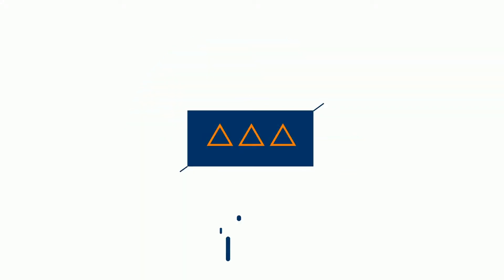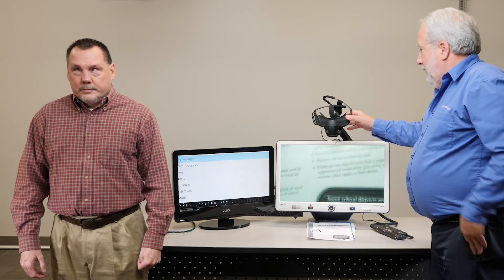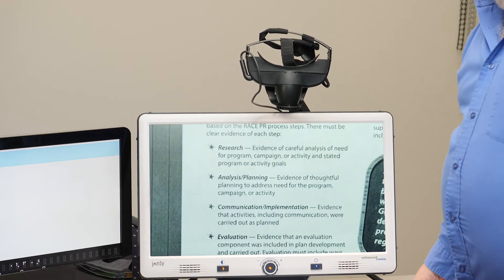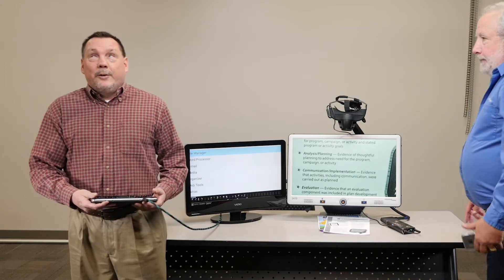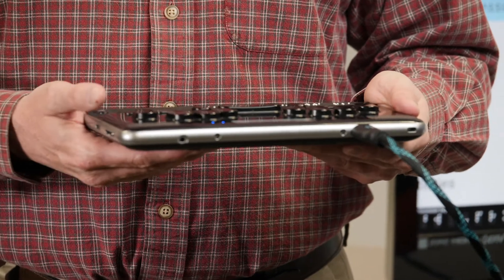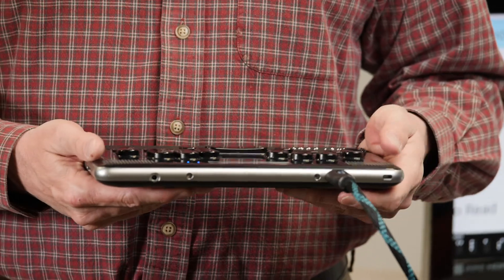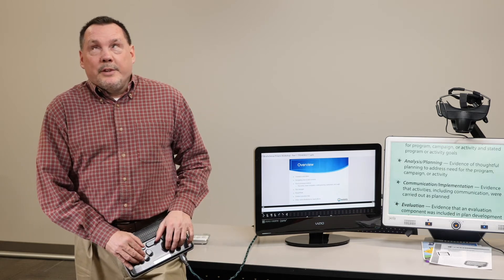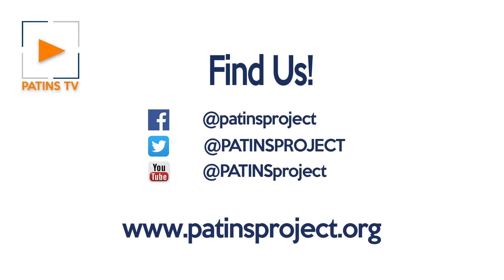The Jordy & Braille Sense Polaris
Jim Fortman from Vision Aid Solutions, Inc, the PATINS May Featured Solution, briefly demonstrates the Jordy, a wearable magnification system. Andy Leach from HIMS joins Jim to discuss and demonstrate the Braille Sense Polaris.